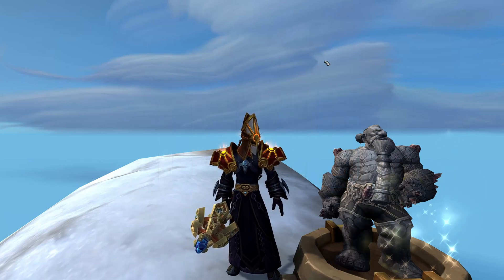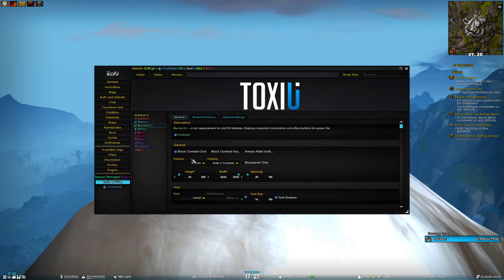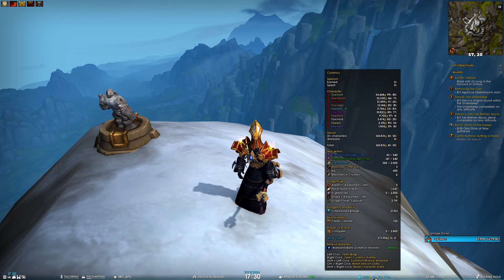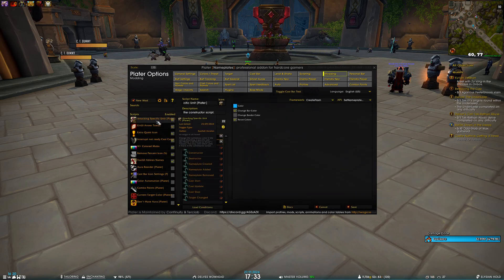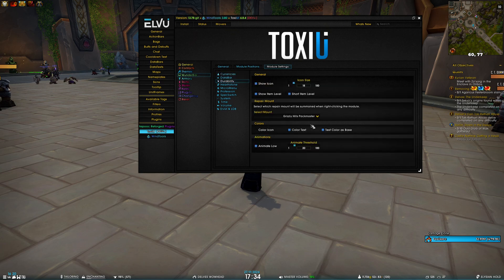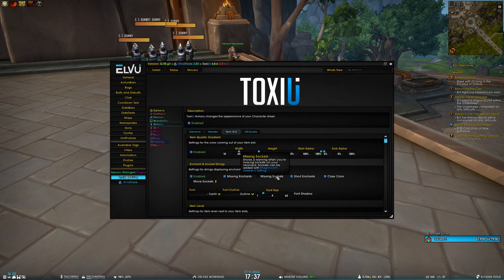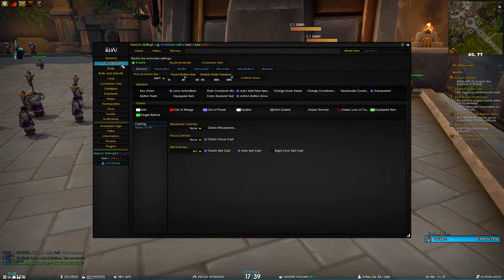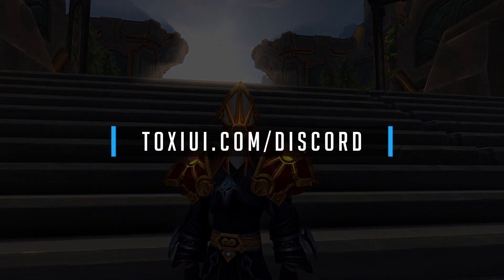ToxiUI Patch 6.8.4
Going over the changelog for ToxiUI's Patch v6.8.4

Timestamps
00:00 Intro
00:35 Breaking changes
01:06 New features
02:28 Bug fixes
03:14 Profile updates
06:00 Documentation
07:43 Settings refactoring
08:33 Development improvements
10:36 Outro

War Within Music - Zone Azj Kahet